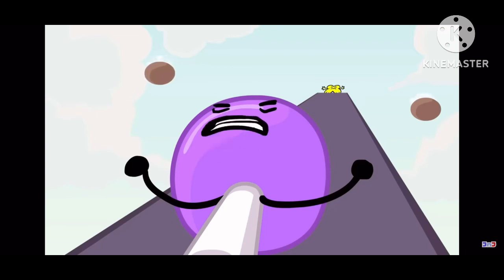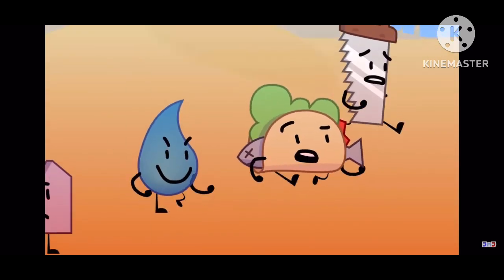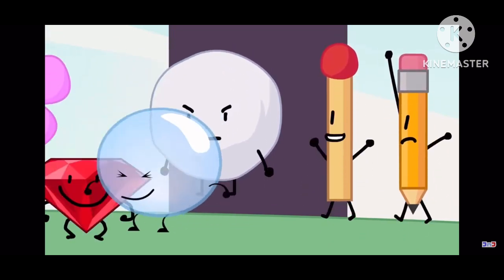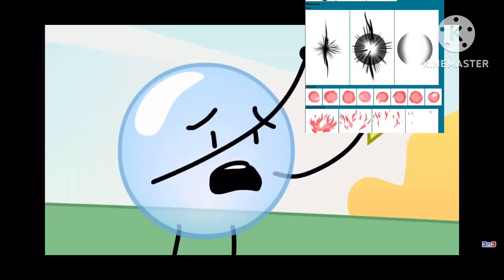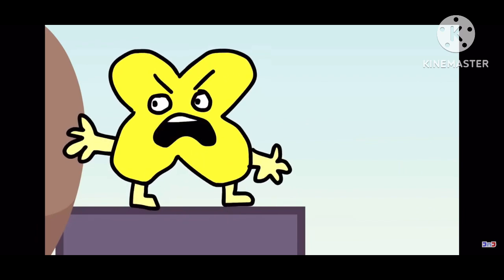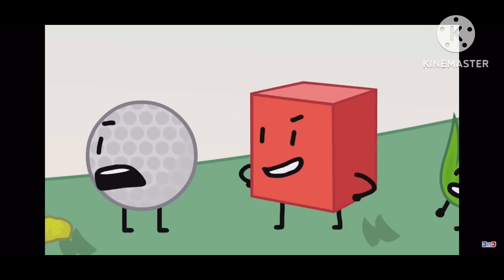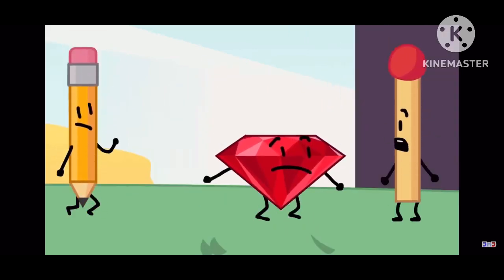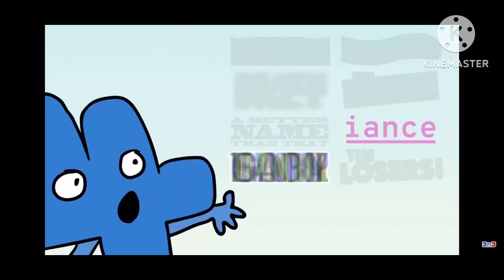BFB 1c YTP The intense screeching of four.